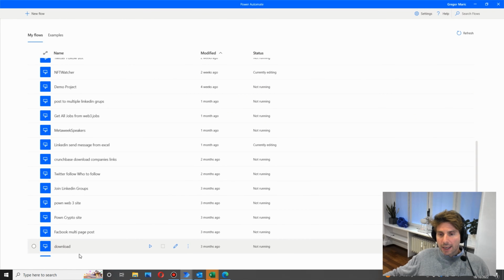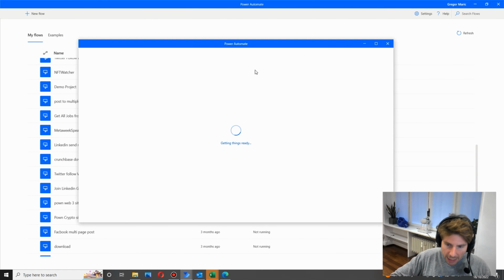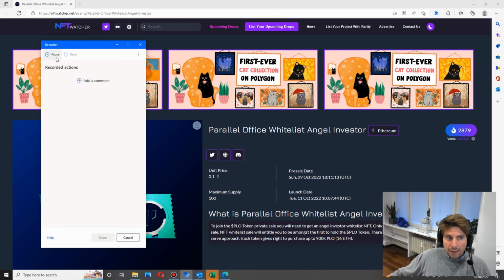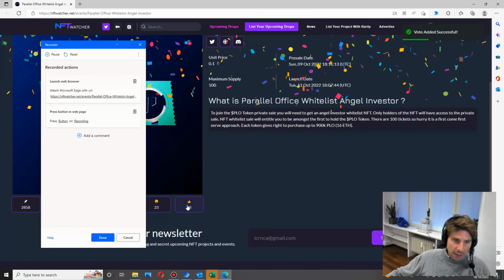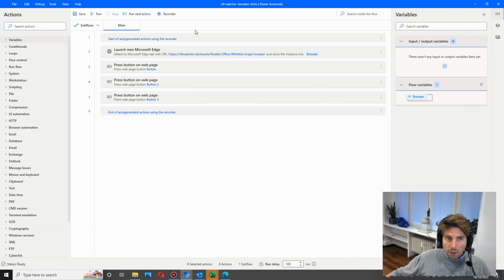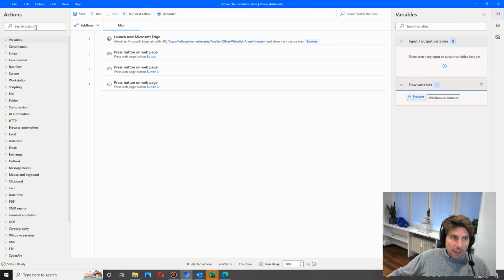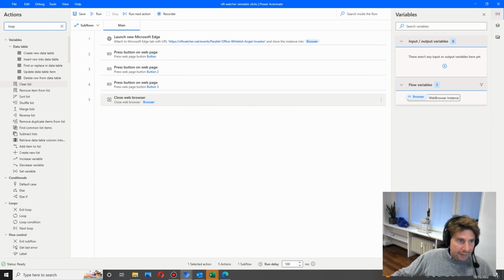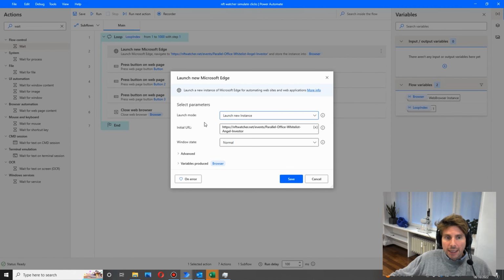Use Power Automate Desktop to Break Poorly Built Webpages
In this video, I will show you how to use Microsoft Power Platform to automate your desktop. Power Platform is a really simple tool that can help you automate your workflows and save you a lot of time and hassle.

If you're looking for a way to simulate web traffic or automate your desktop, this video is for you! Power Platform is a really simple tool that can help you do many things quickly and easily. Watch and learn how to use Power Platform to automate your workflows and save time!

Here's a simple technique to help you simulate clicks on web pages without any code. You'll learn how to use the Google Chrome browser for this, and then I'll show you how to do it with Microsoft Power Automate Desktop, a free technology available on all windows machines.